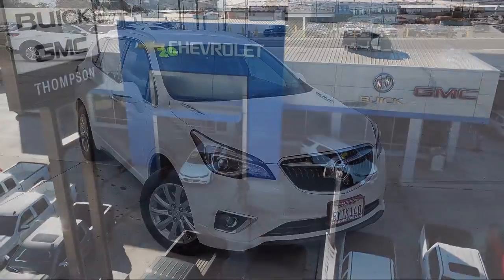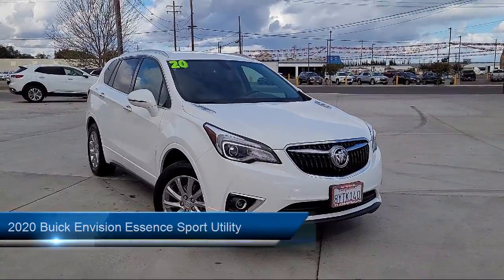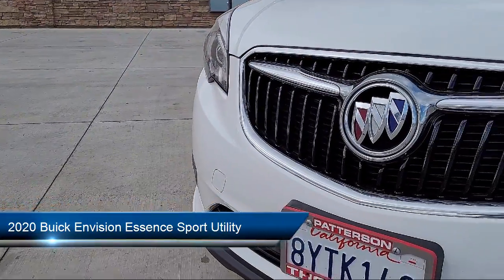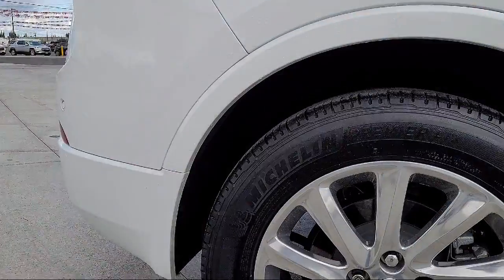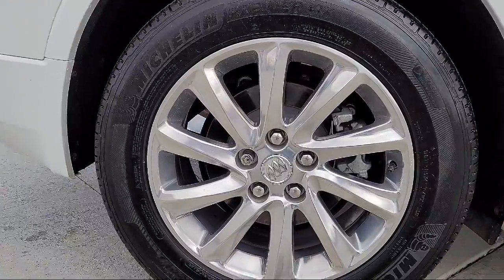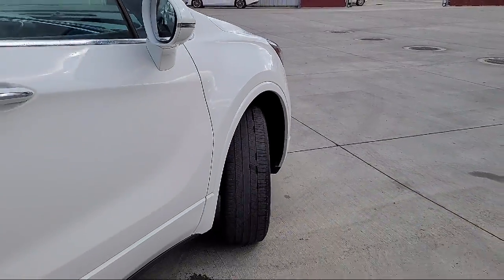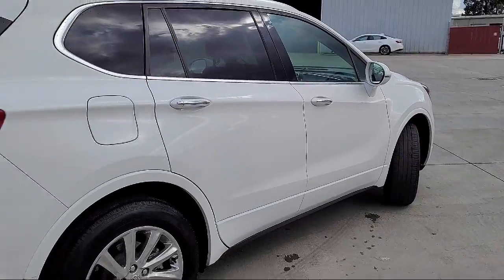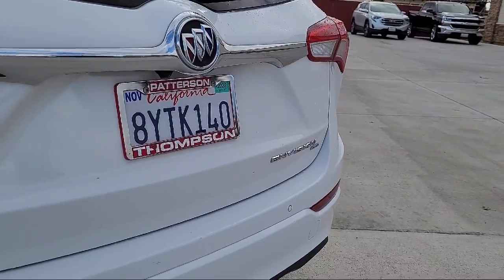2020 Buick Envision Essence Sport Utility Modesto Tracy Turlock Los Banos Merced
2020 Buick Envision Essence Sport Utility Stock Number: P6030 Vin:LRBFX2SA9LD138560.

701 S. 2nd Street